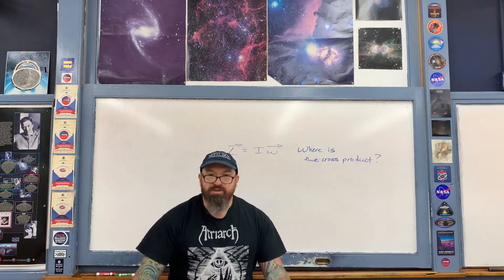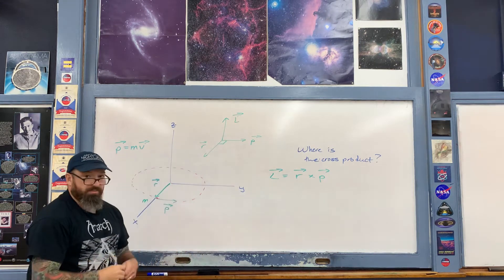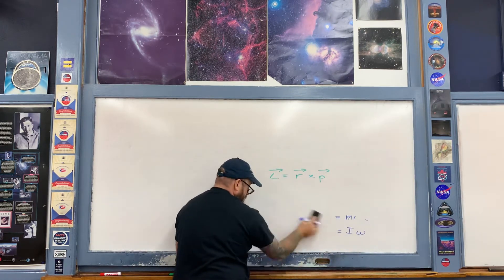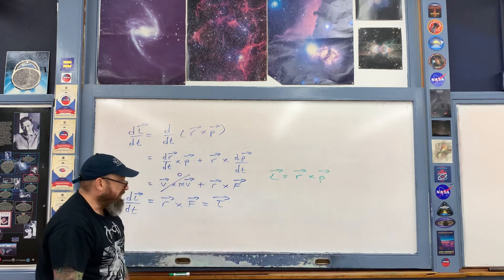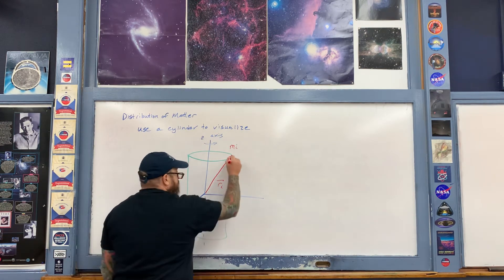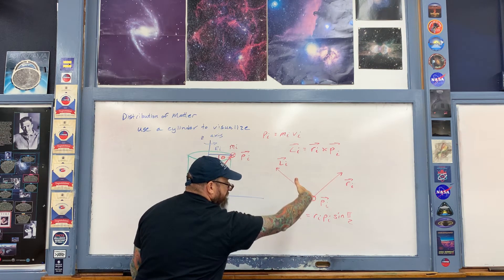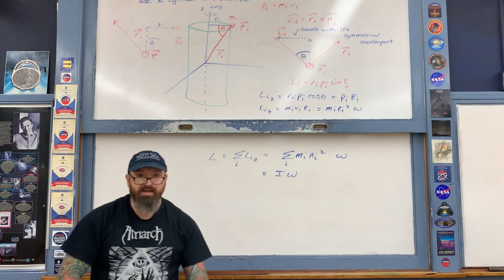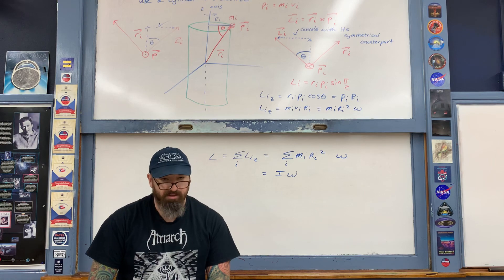Lecture: Angular Momentum - Cross Product